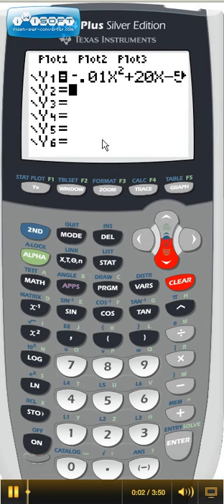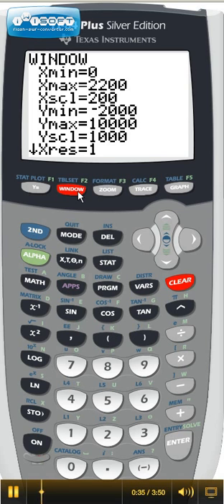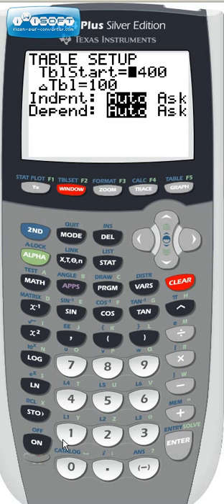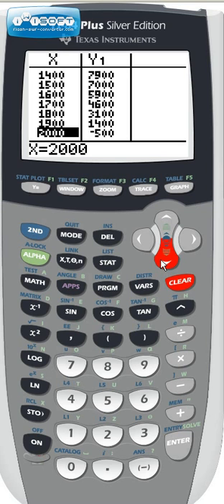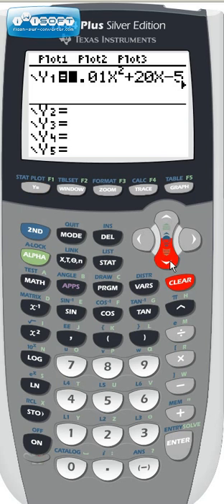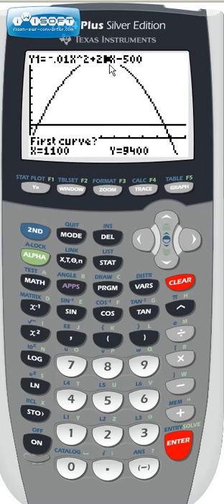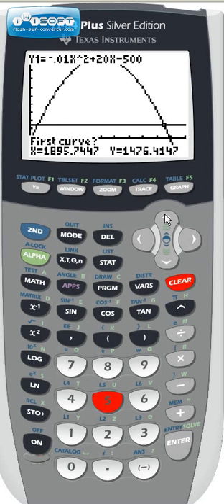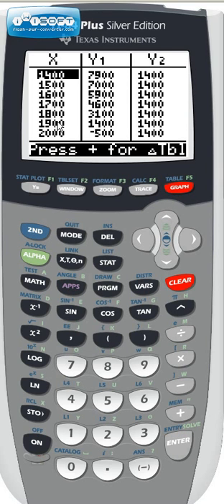Section 3 2 Numerical&Graphical 1